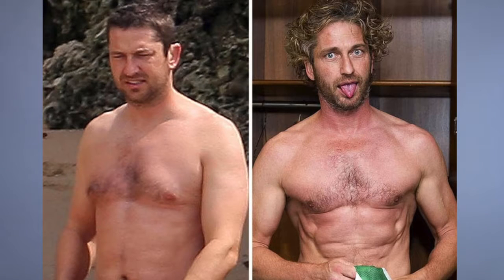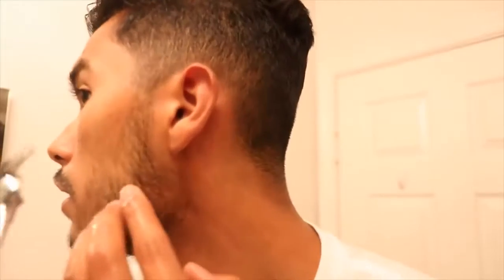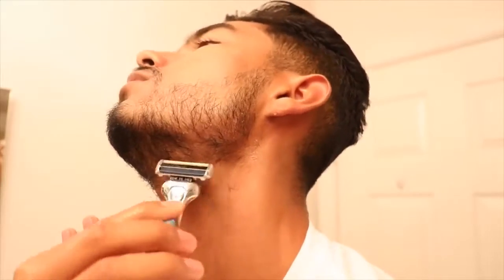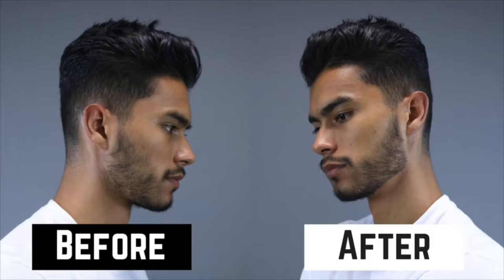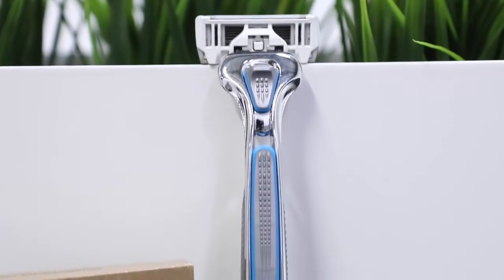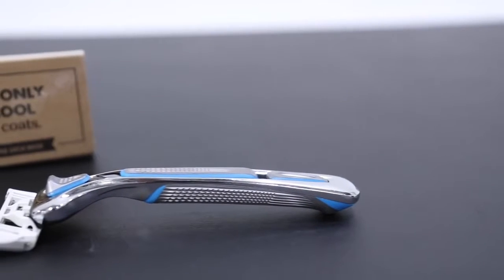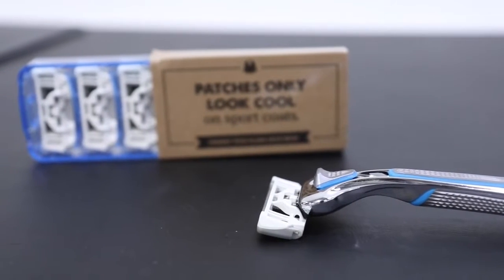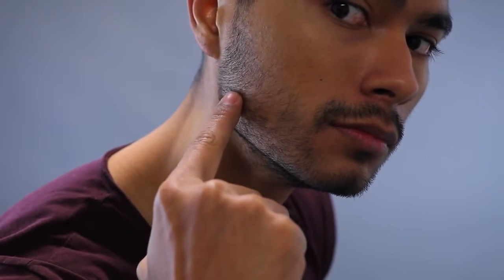How to Get a More Structured Jawline